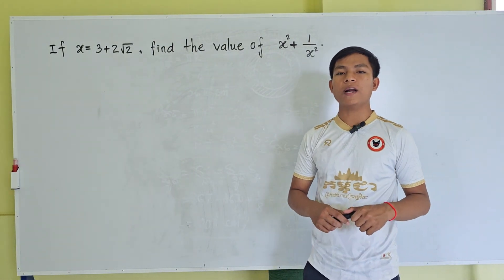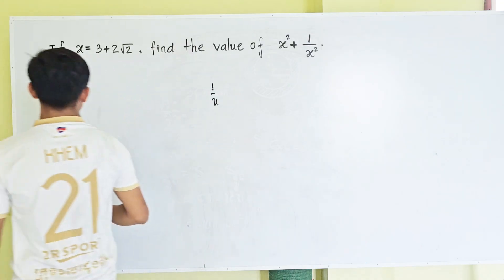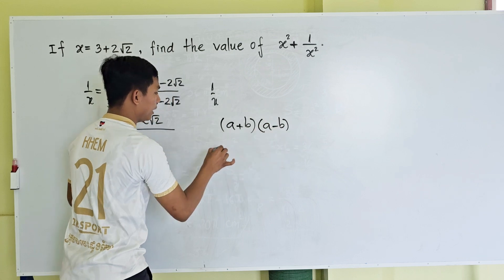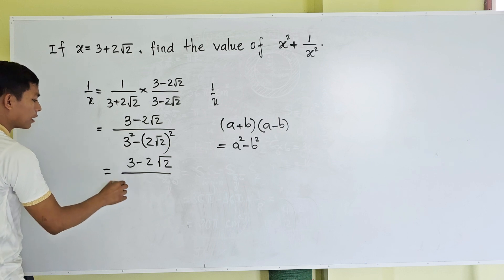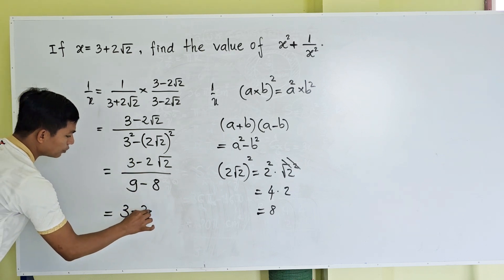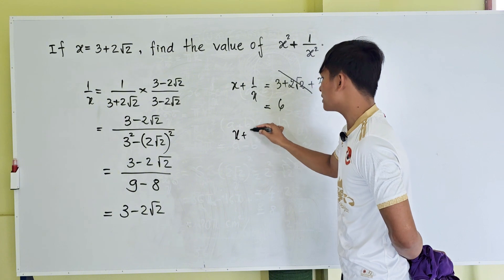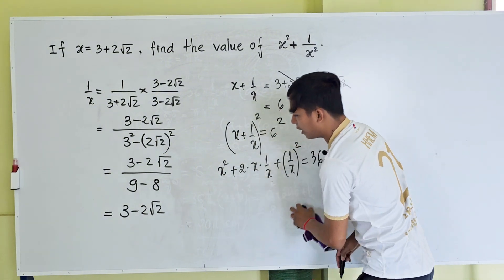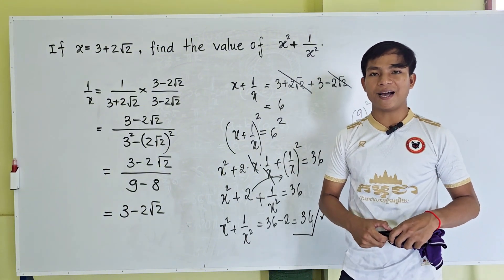Challenging Math Olympiad Problem | Solve It Now!